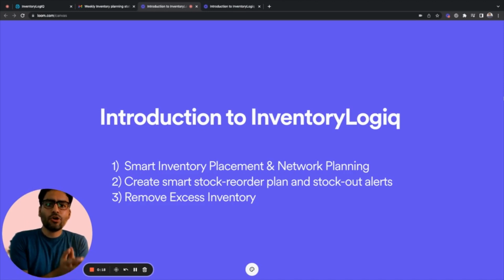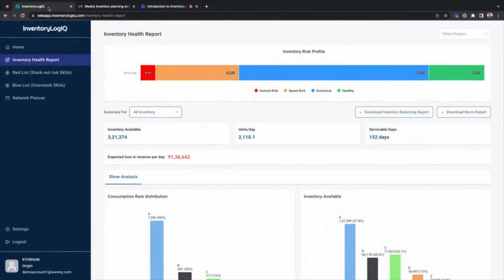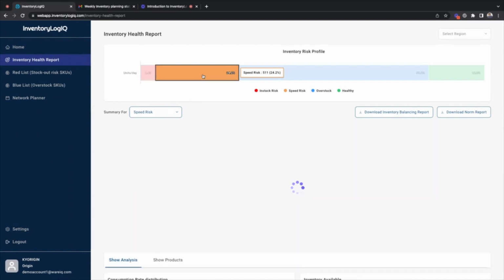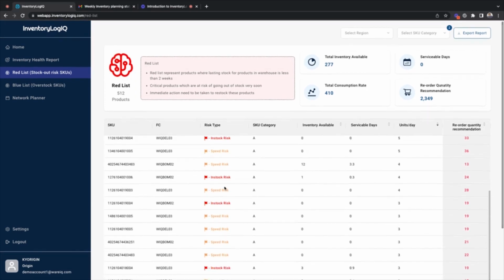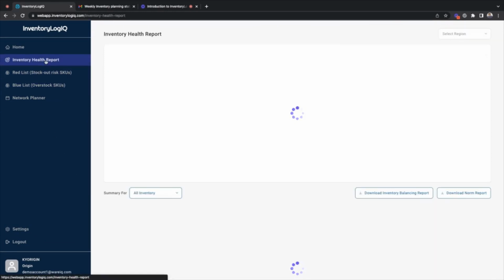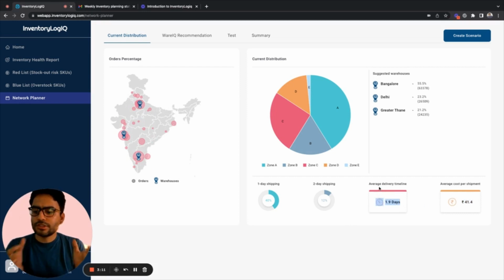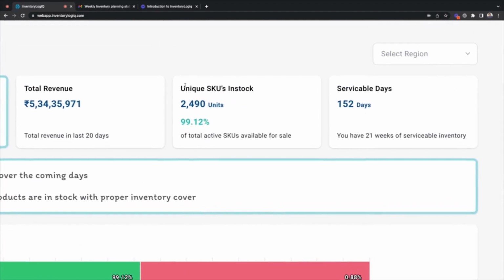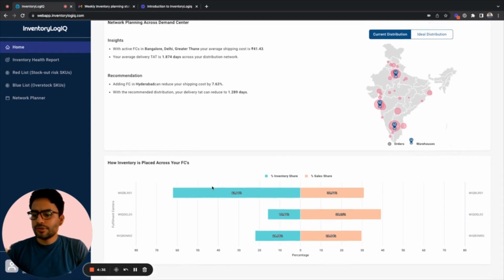Inventory LogIQ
IL is a planning copilot that surfaces SKU level insights to prevent stockouts and reduce excess inventory

With our AI-powered Inventory LogIQ tool, e-commerce brands can harness the power of advanced analytics and data-driven insights to optimize their inventory management strategies, streamline operations, and drive profitability in the highly competitive digital marketplace.